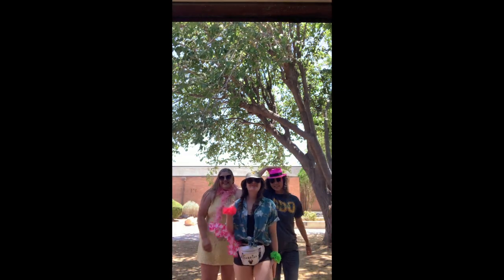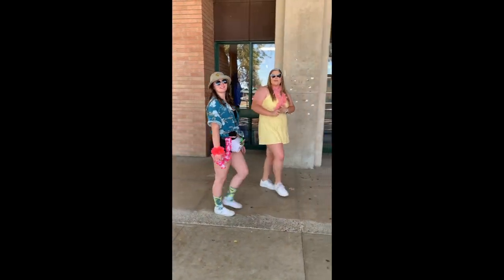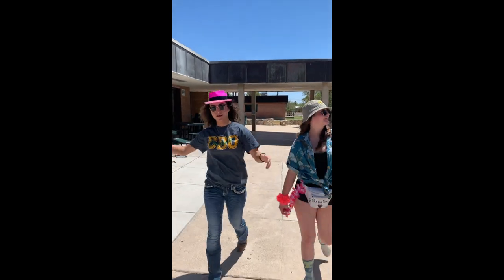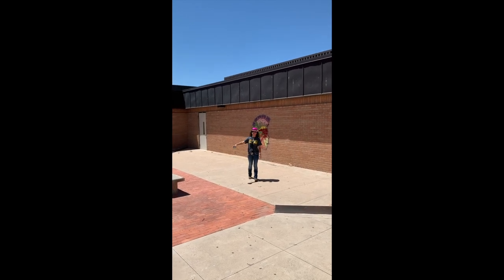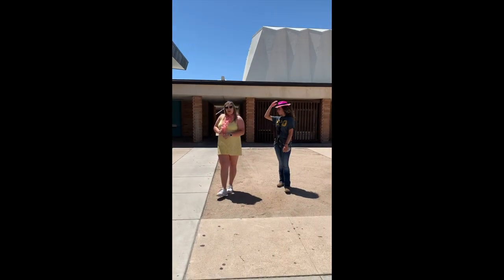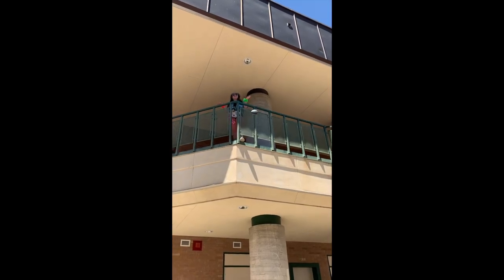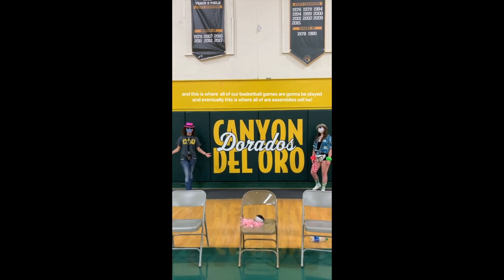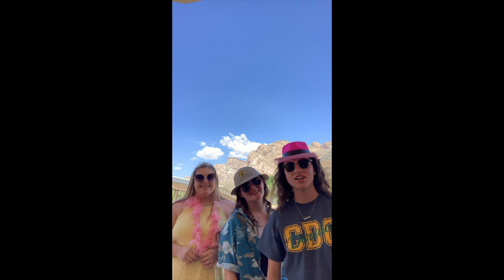2020 Canyon del Oro Campus Tour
Join our Link Crew leaders Amiee, Sabrina, and Reggie as they Tour CDO's campus!